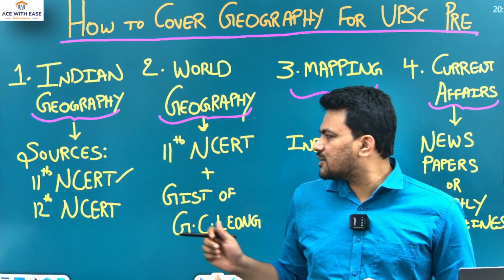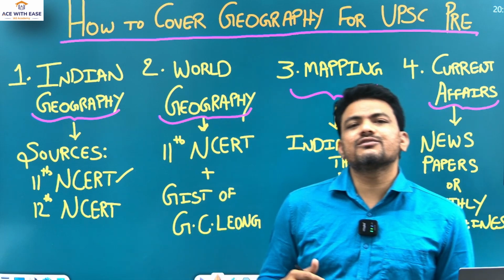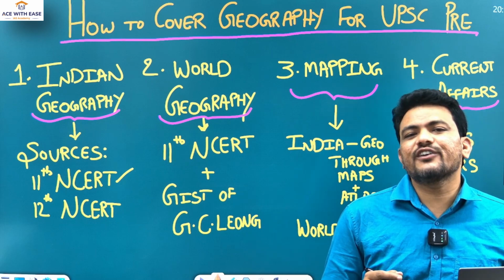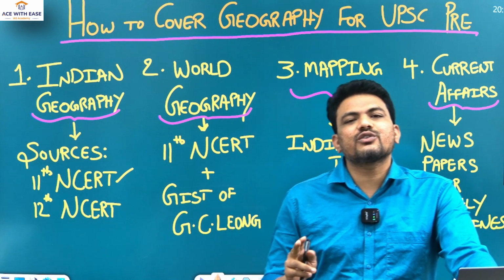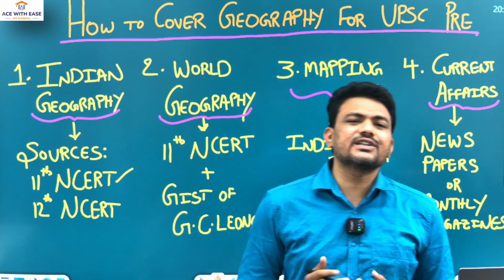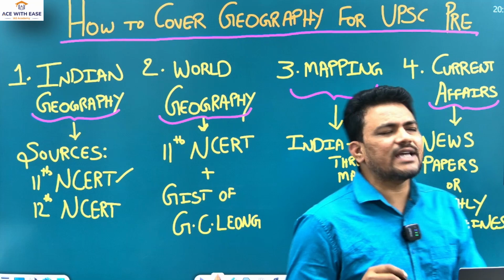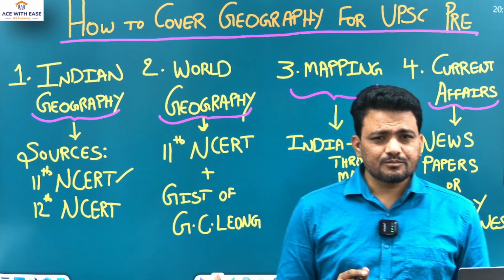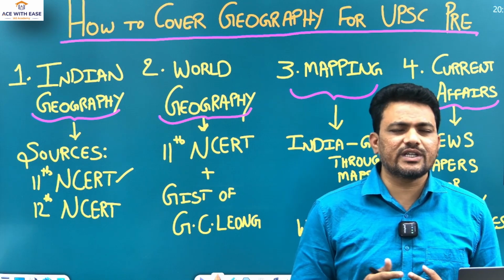Perfect strategy to Cover Geography Smartly for Prelims | Ace with Ease IAS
Our Courses:-
📌 UPSC Prelims 2025
🔥 PRELIMS - 100 DAYS CHALLENGE + TEST SERIES

📌 UPSC Mains Optional 2025
📖 Mains Optional Subject Preparation

📌 State PSC 2025
🏆 Comprehensive Preparation for State PSC Exams

✅ Structured & Time-Bound Preparation
✅ Expert Mentorship & Guidance
✅ High-Quality Study Material & Tests

Lost Identities: The Struggle of De-notified, Nomadic and Semi-Nomadic Tribes | By Shiva Teja Sir